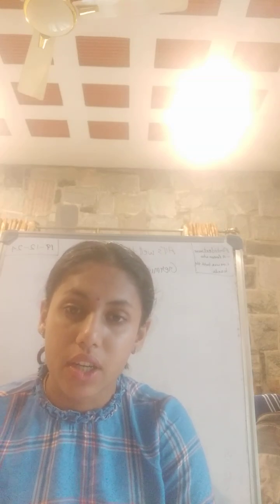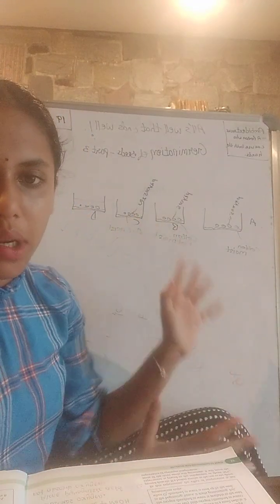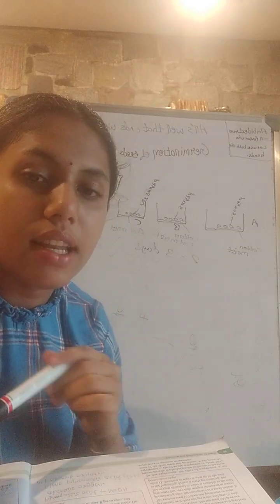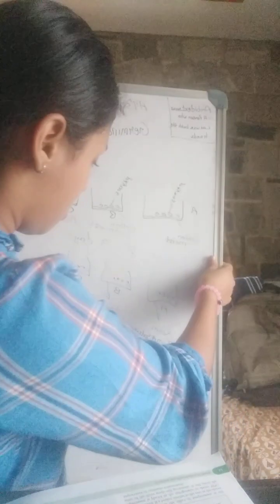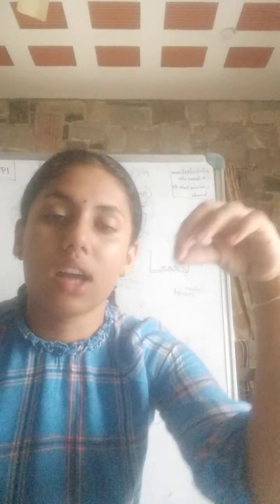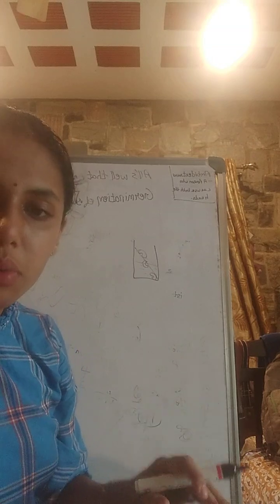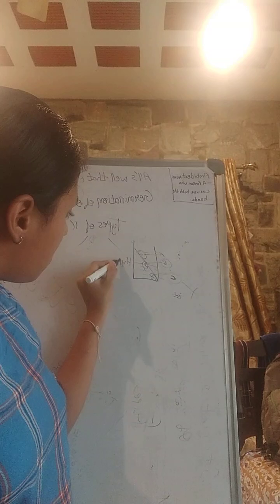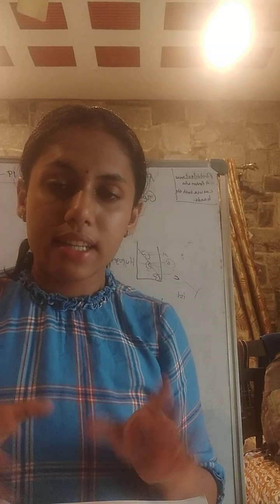Germination of seeds -part 3